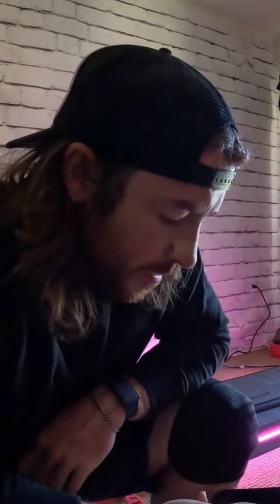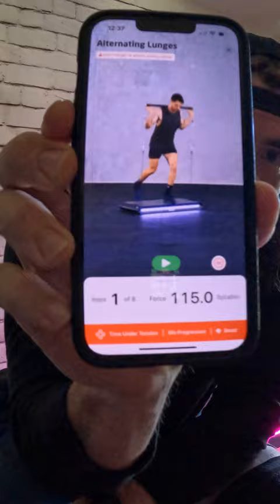DylanB Does 230 lbs Reverse Lunge On Vitruvian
Someone called me out saying there was no way I did 210lb reverse lunges on a Vitruvianform ... Even though I got it on video... Well in this video I decided to do 230 for 4 reps each side... just for fun.

to get $100 Off Code